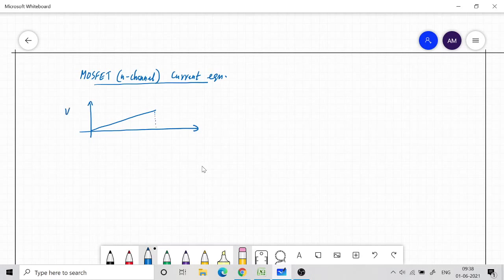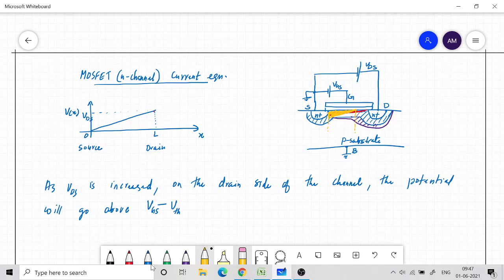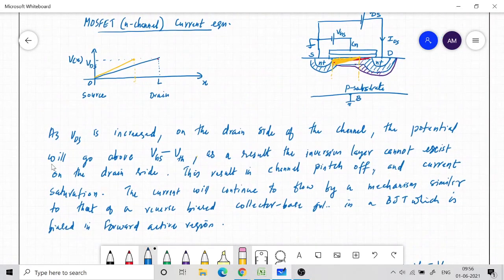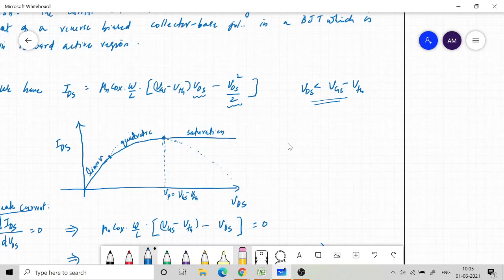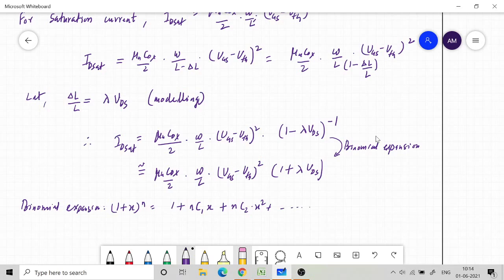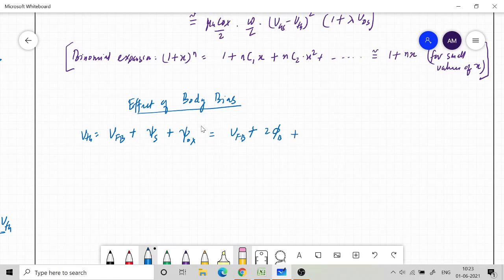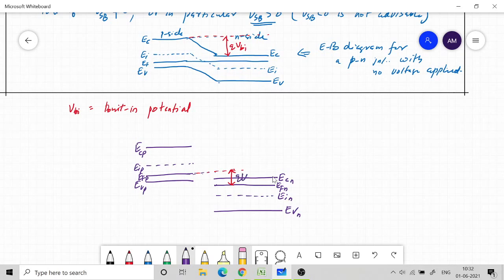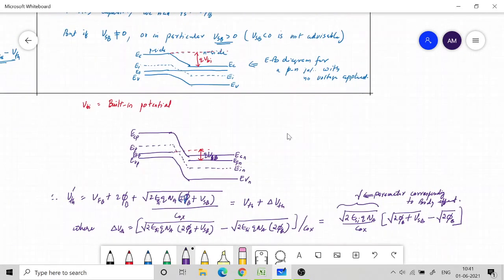VLSI L15 MOSFET channel length modulation, Body bias 2021 06 01